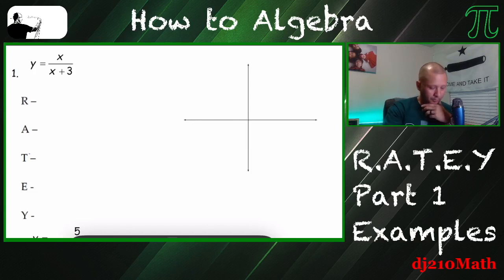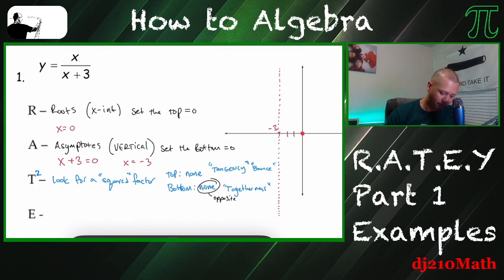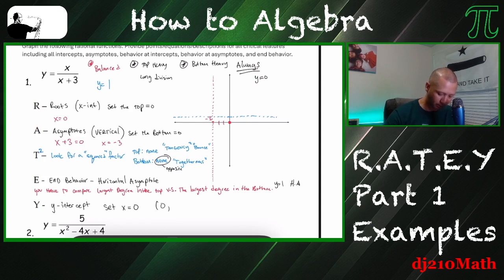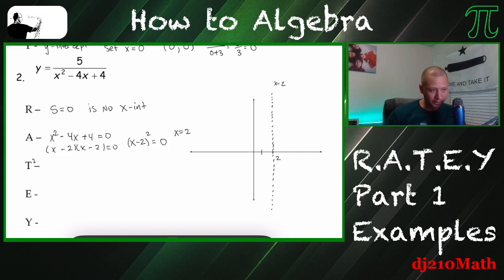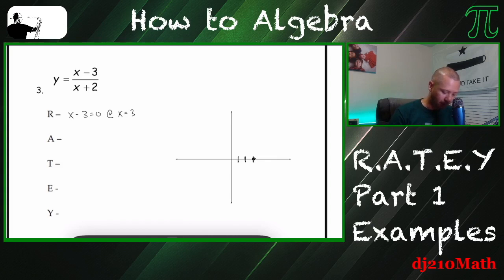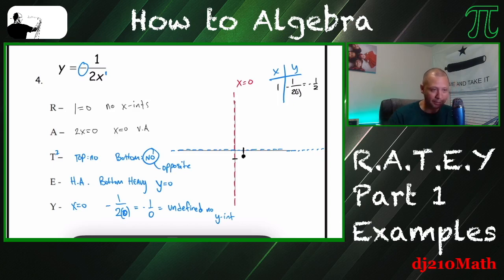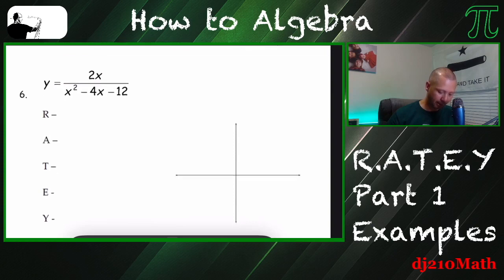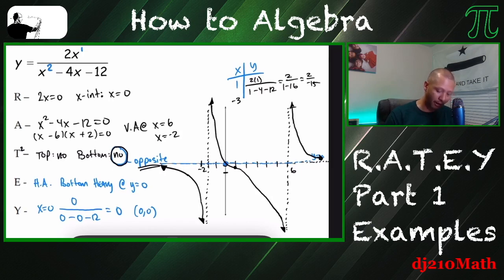R.A.T.E.Y: Part One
This is a series I'm launching called How to Algebra.  Where I go over Algebra topics. This is episode 17.  Where I cover how to use the acronym R.A.T.E.Y to graph rational functions and examples! Let's get it!